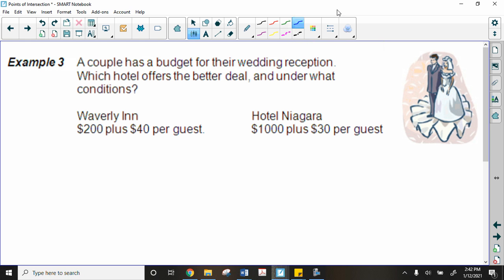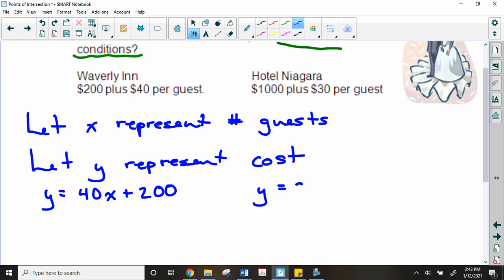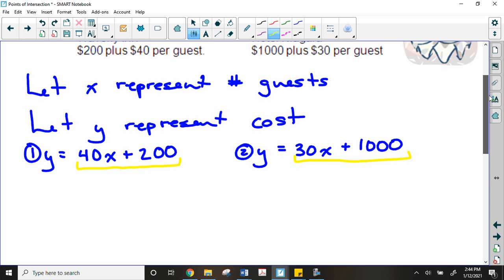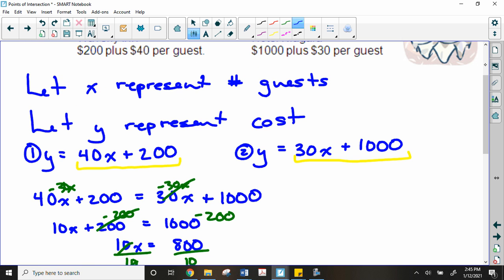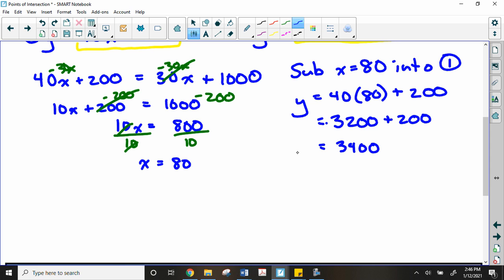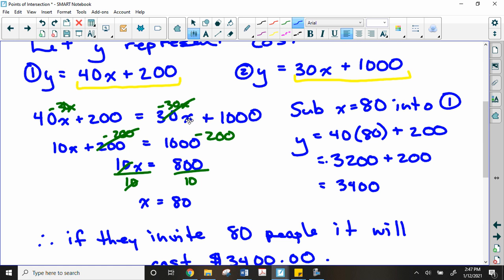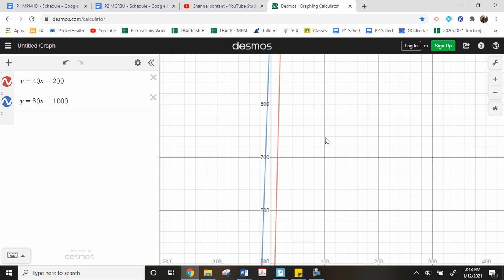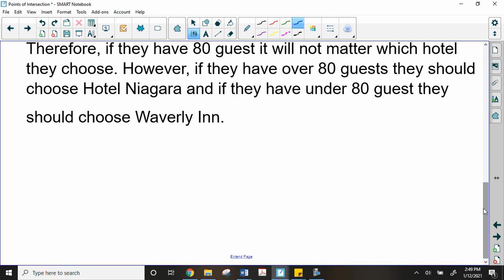Finding Point of Intersection Graphically and Algebraically - P7